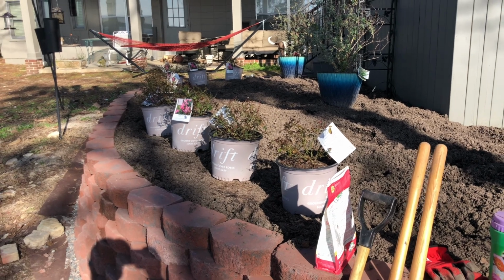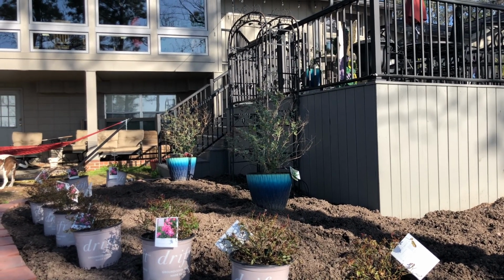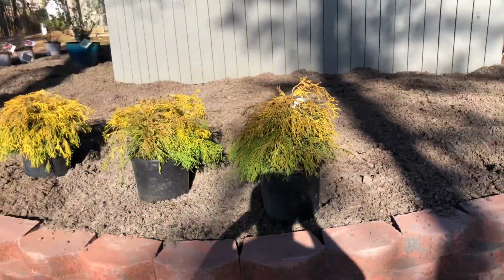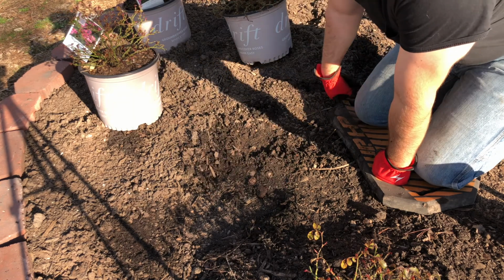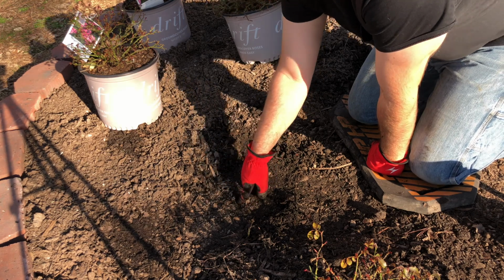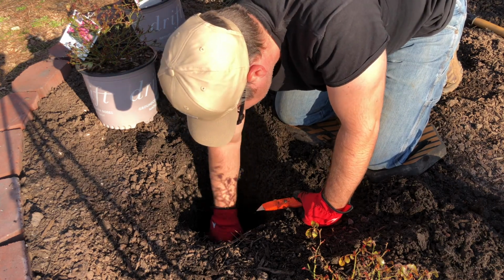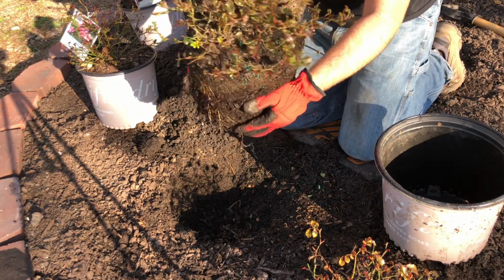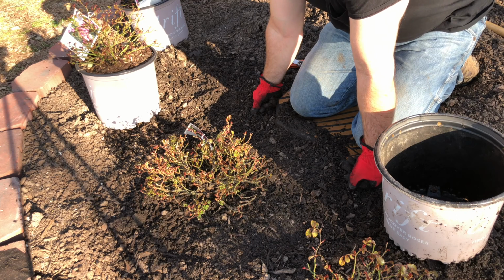Planting Drift Roses in the Retaining Wall Flowerbed! Phase 2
The second round of planting in the new retaining wall flowerbed includes a border of Drift Roses!